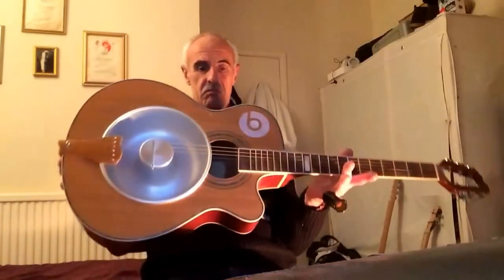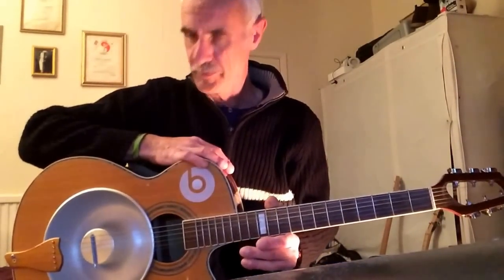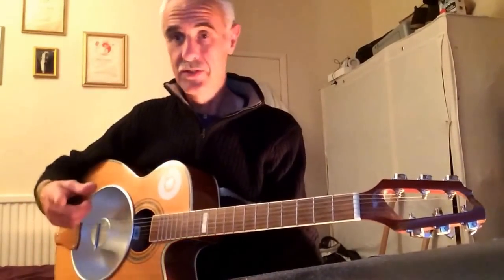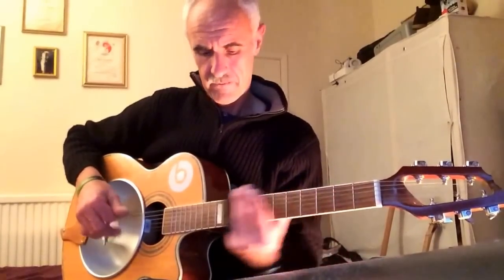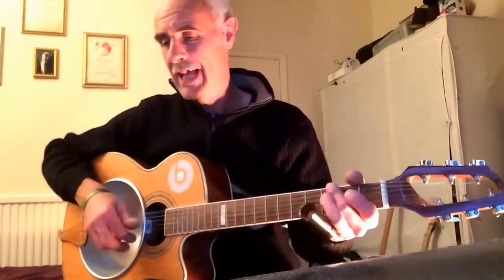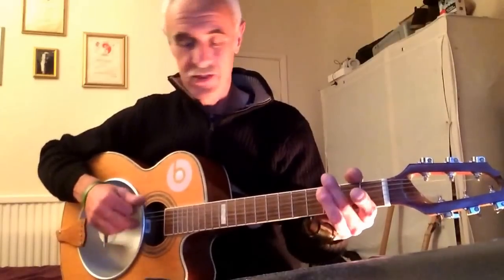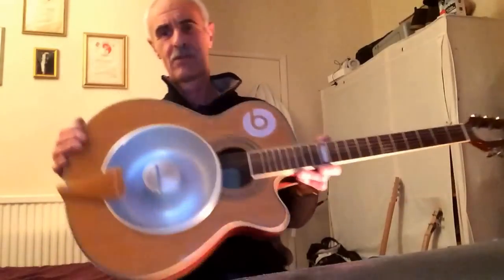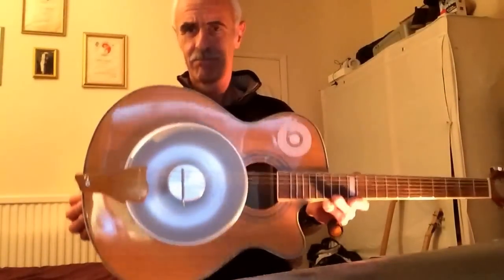Steam dish Reso demo